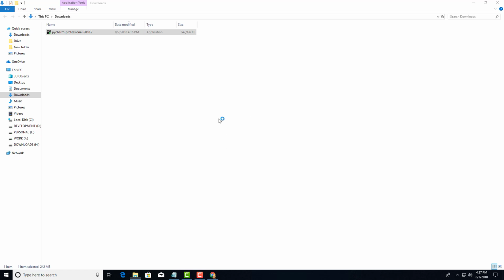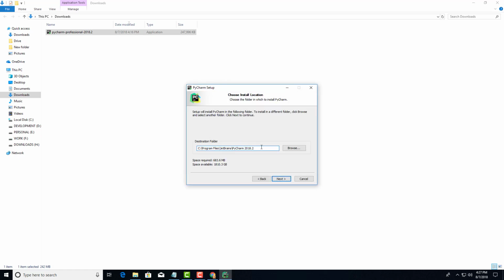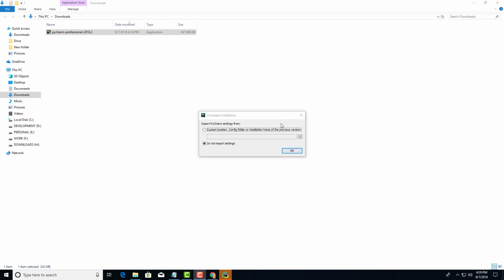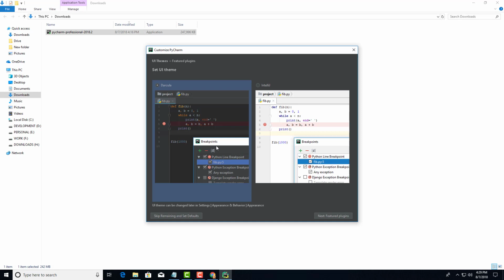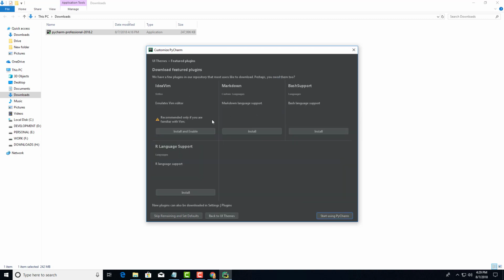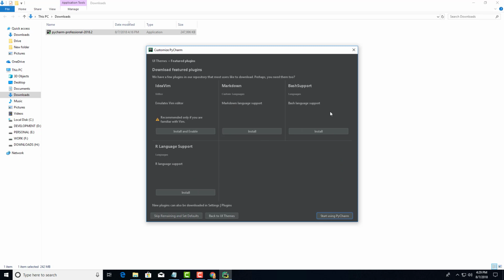Download and install PyCharm Python IDE (Python Django Tutorial | Part 1b)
This guide video I will show you how to install Pycharm which is one of the best-integrated development environments for programming in Python.

PyCharm is a cross-platform IDE that works on Windows, macOS, and Linux. You can download it from the URL.